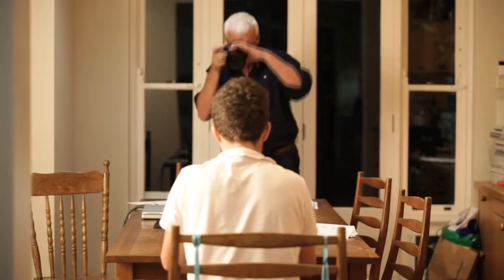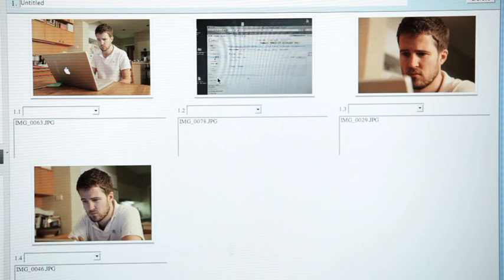Cinematography with Richard Michalak Trailer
Richard shares everything that took him 40 years to learn in 40 minutes.